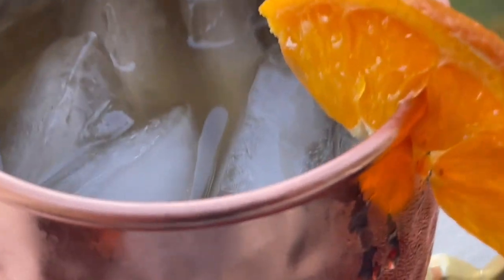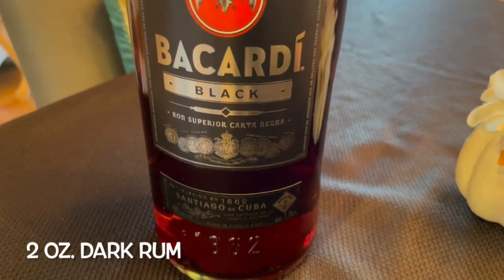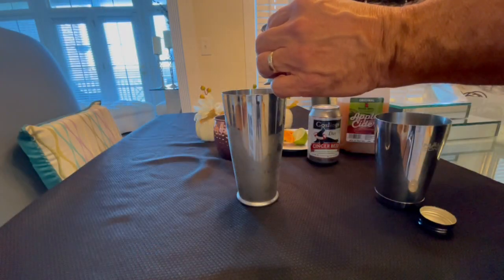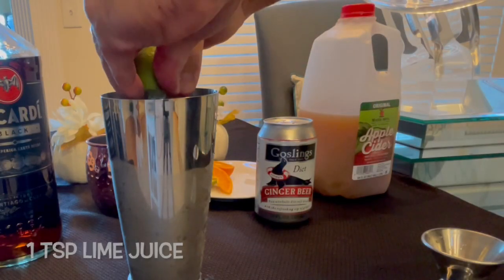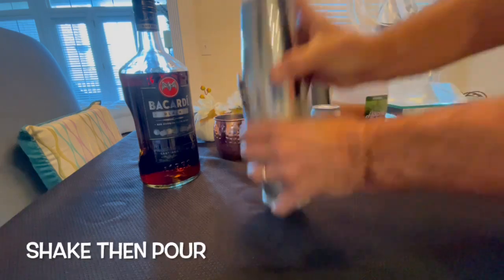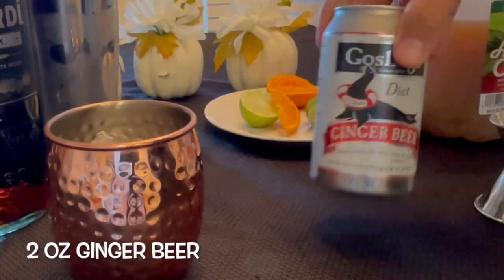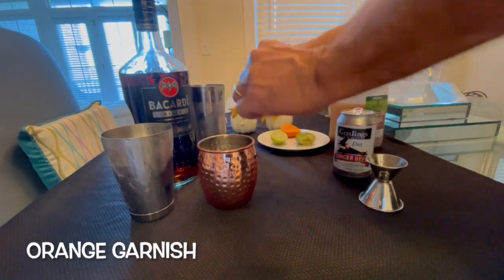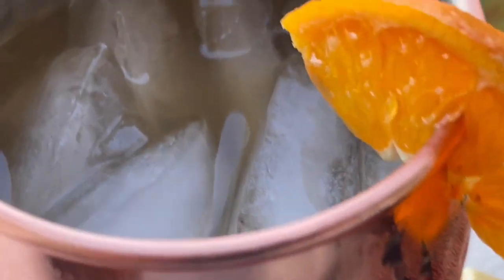How to Make the Cozy Harvest Mule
A cocktail you can cozy up with! The Cozy Harvest Mule is perfect for fall and winter. It could be your holiday go-to. And it’s easy to whip up. It’s perfect for a brisk night with friends.